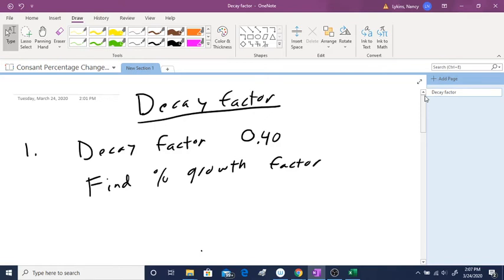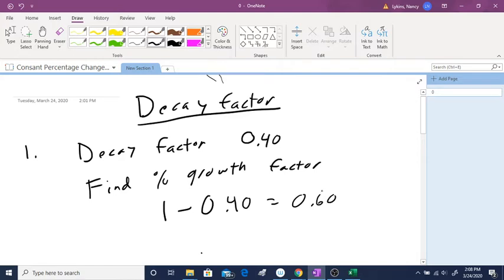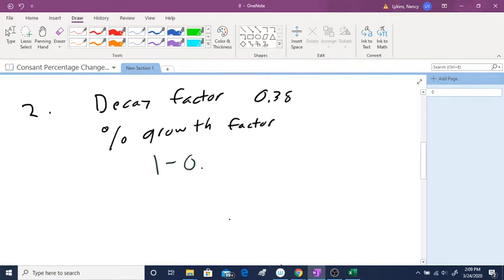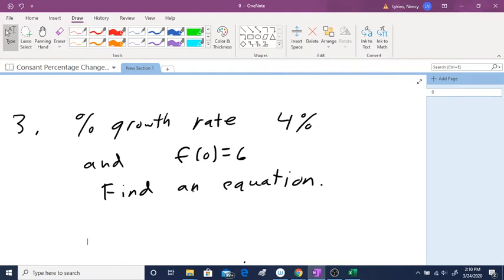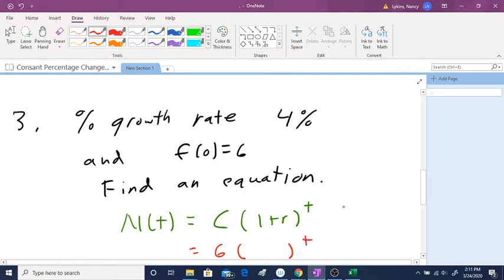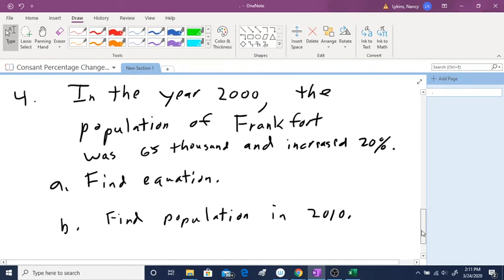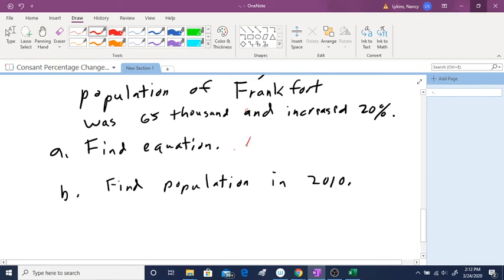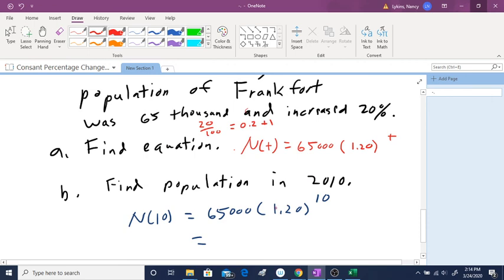Decay Factor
Decay factor and percentage growth rate